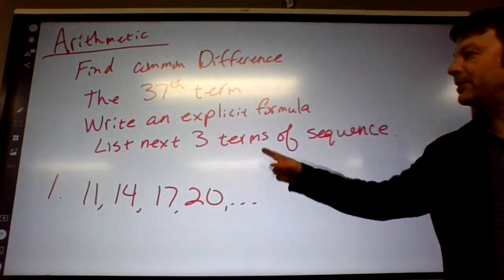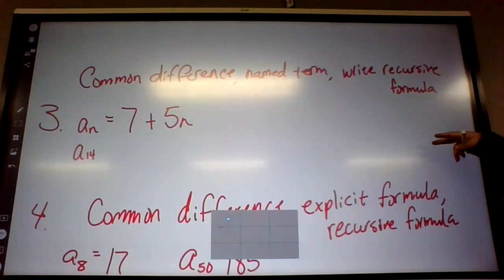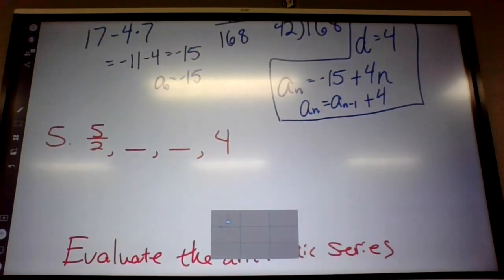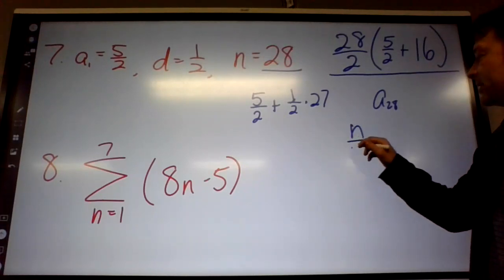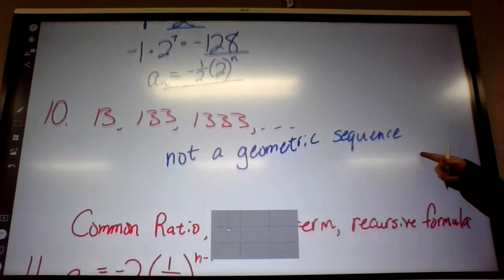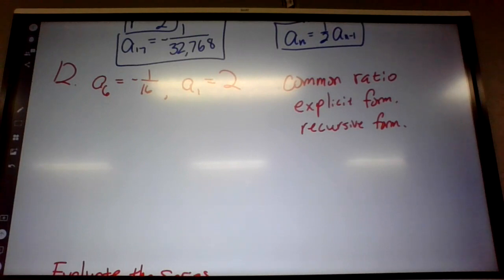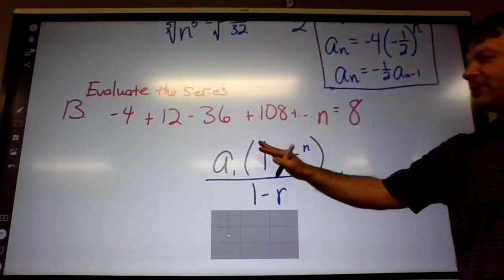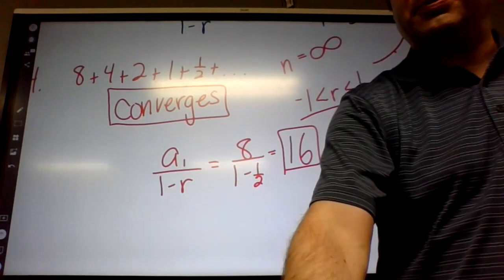Algebra 2 Chapter 12 Test Prep